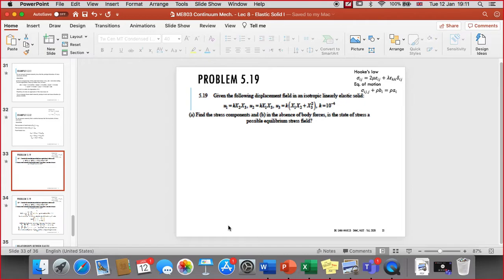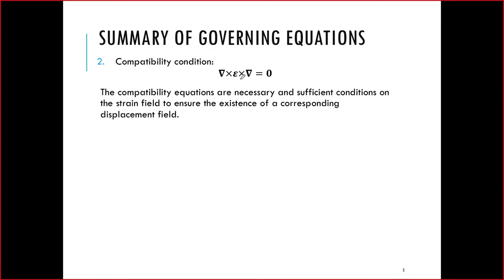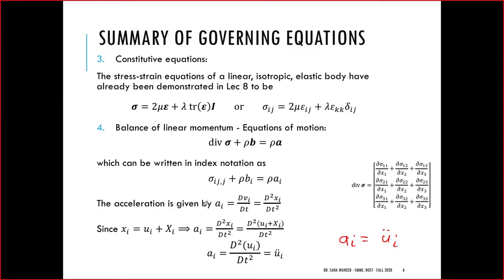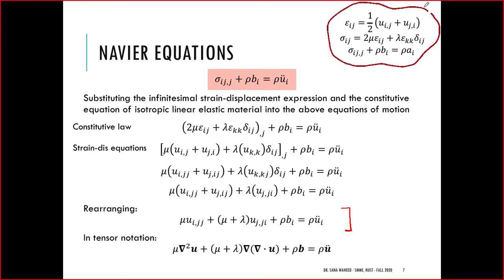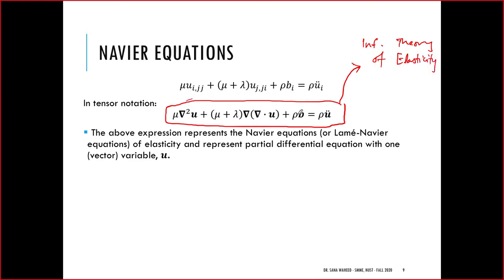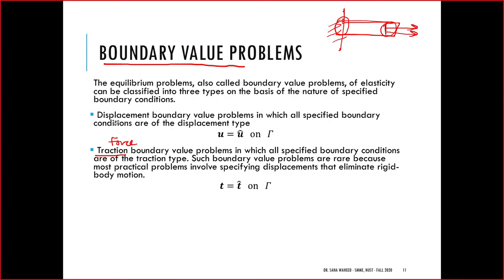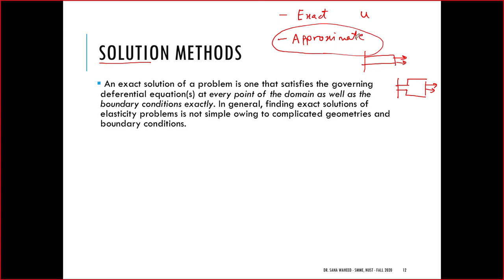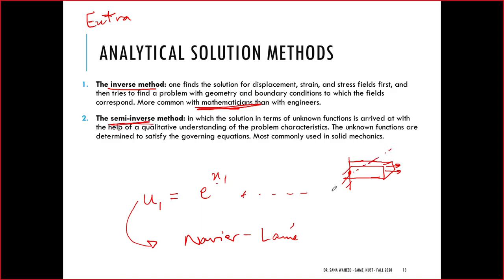Continuum Mechanics - Lec 9 - Linear Elastic Isotropic Solid